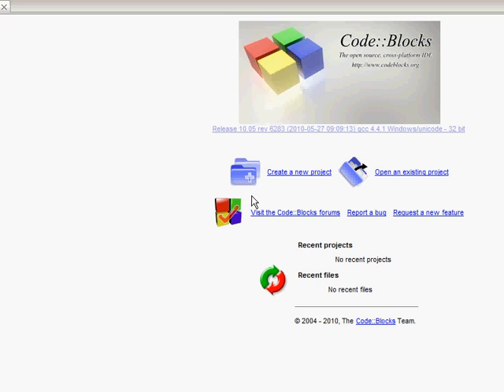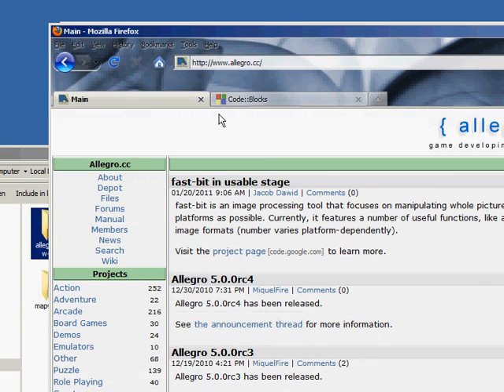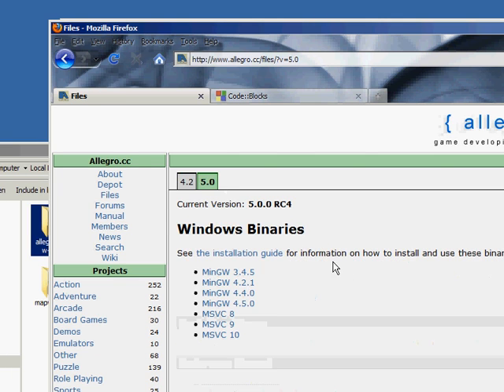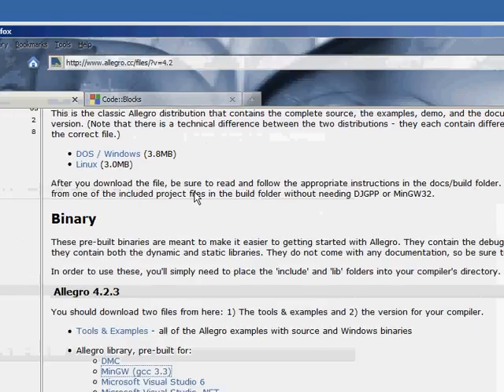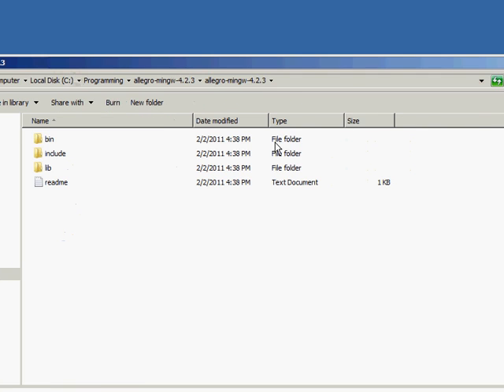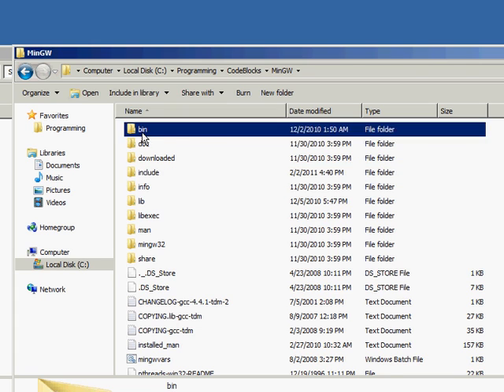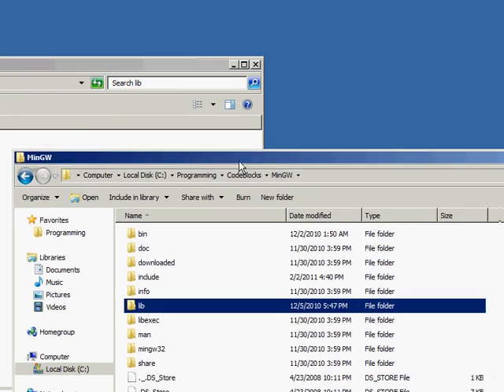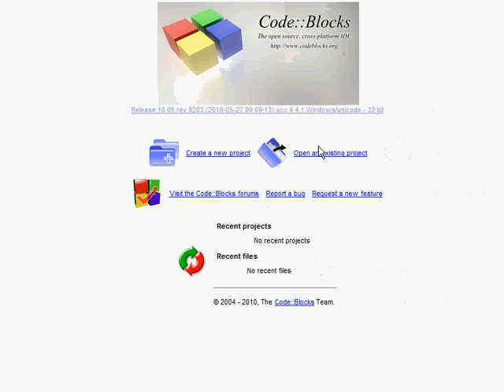Configuring Allegro for Code::Blocks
In this video, I demonstrate the download and configuration of Allegro for the Code::Blocks IDE.